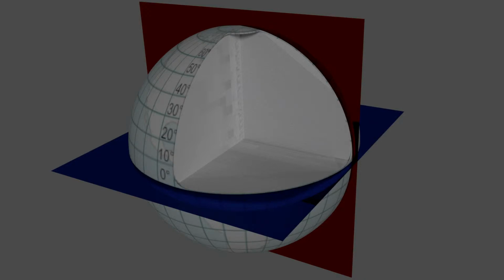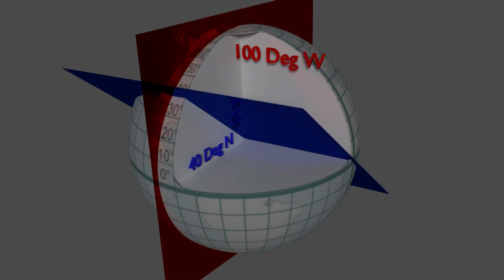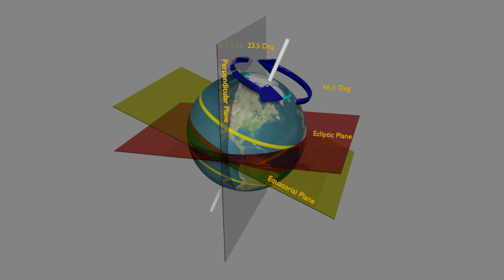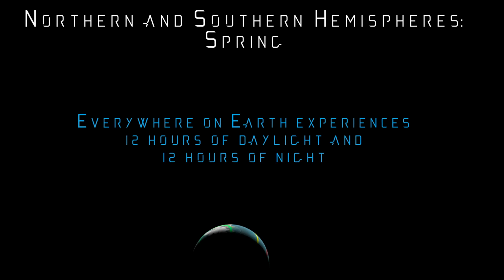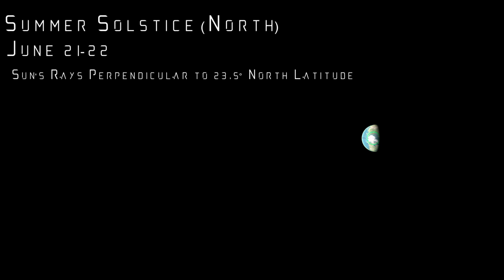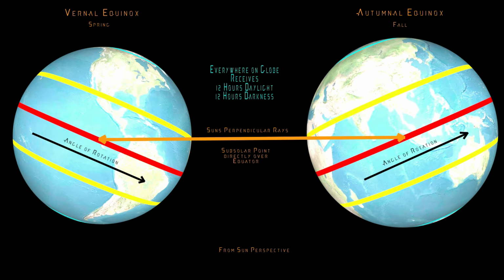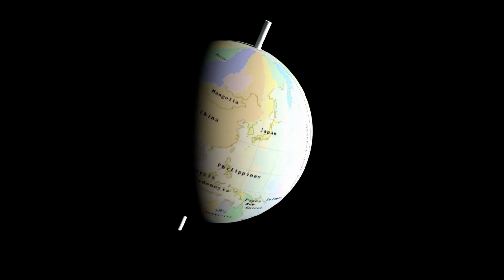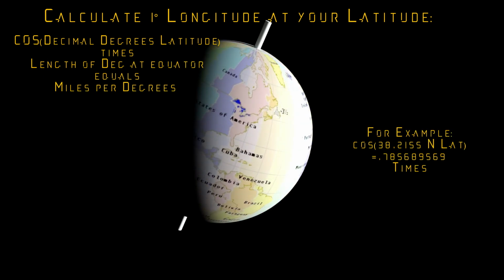Earth-Sun Relationships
A discussion on the basics of the physical earth.  Mapping locations on the earth, the use of latitude and longitude. A very basic discussion on map projections. What is the tilt of the earth on its axis and how does that create our seasons on Earth. Finally, we talk about time.

All computer graphics were made by Christopher DeYoe.

MyPhysical World is a channel devoted to the education of the public of the physical earth. It is extremely important that people understand their natural environment. Knowing how the earth works makes it a lot easier to adapt to changes that could effect ones life.